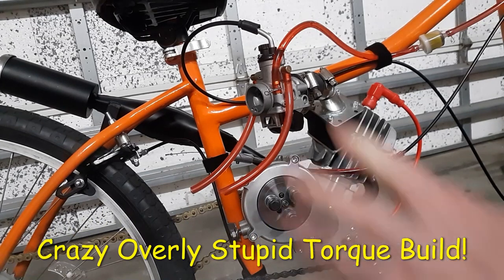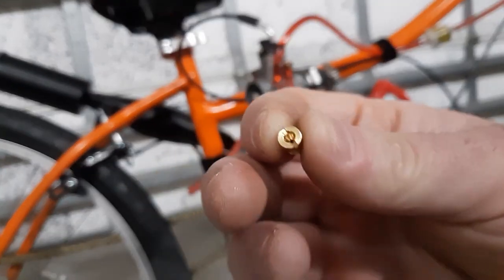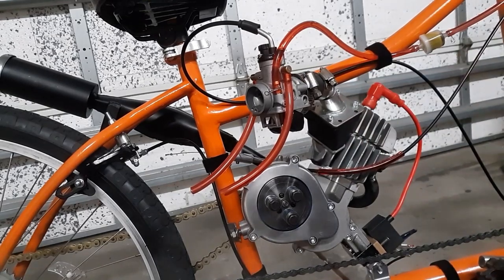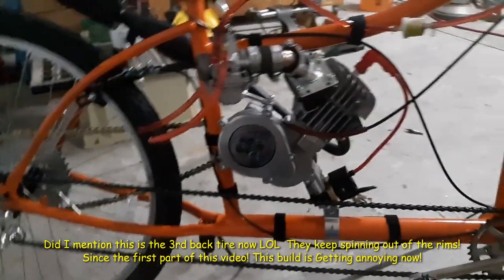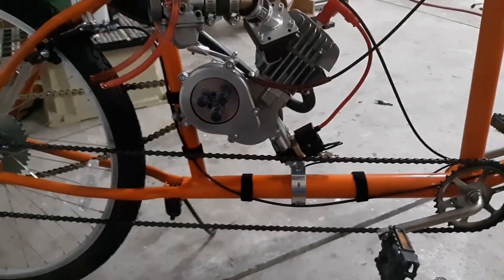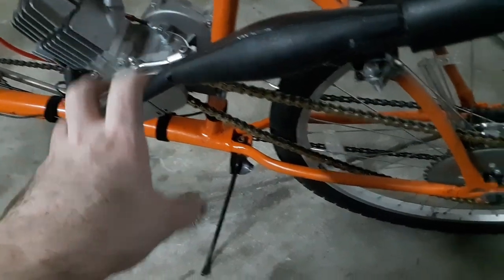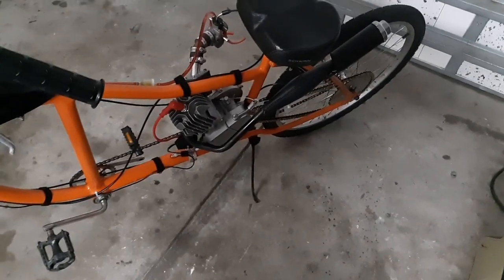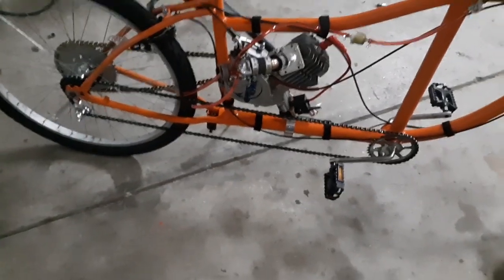Motorized Bicycle Power Stroke Build! Hitting 6K What The "Pucky" LOL?.....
This motorized bicycle build has been very fun to build.  but In terms of fun it has not.  the torque has been so overpowering it breaks stuff constantly over and over.  coined this build the (power stroke build)  it has for sure lived up to that.

There is no how to or information to make this build.  nor will there be! for sure a one of a kind.  pretty sure for what went into making this one run. there won't be one anytime soon lol

To build this engine I broke:

6 magnetos
2 cooper head gaskets
had to remake the crank 3 times lol
 Since it ran I broke:

6 spokes
4 tear tires
5 tubes
1 clutch shaft
1 10t sprocket
30 5mm bolts

Since this build is a bit to much bottom end torque for a bicycle I think it will find a home on a gokart down the road. or added to the shelf and hold its place as number 16 on display.